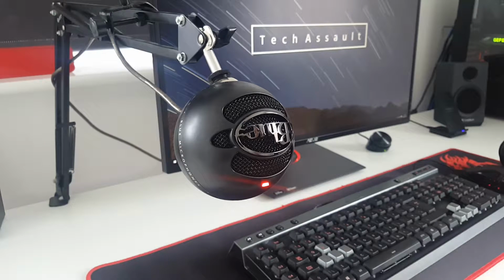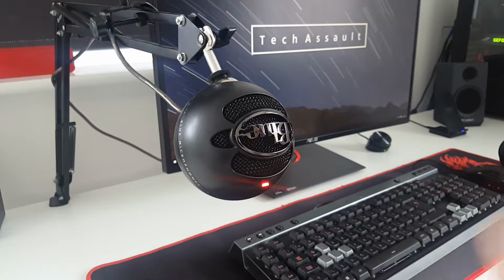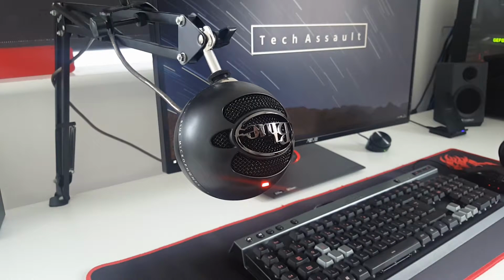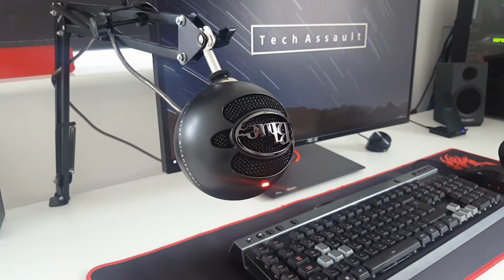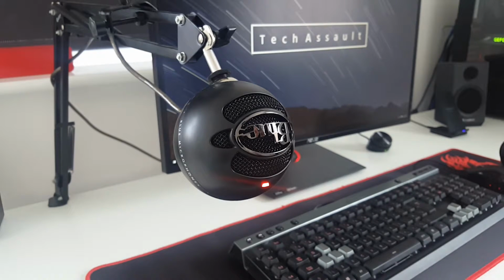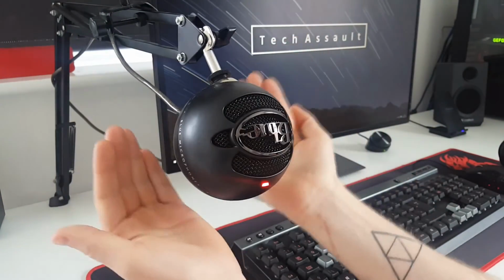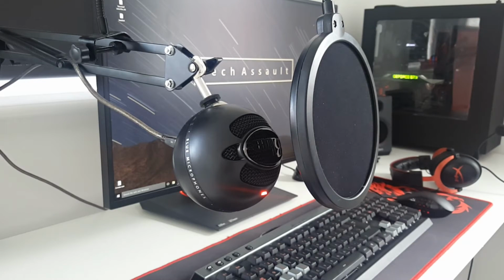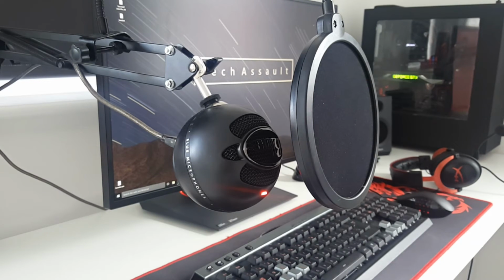Blue Snowball Review - The End Days of Headset Microphones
A review of the Blue Snowball microphone and comparing to standard headset Microphones of today.

Want a GTX 970? Simply watch my GTX Geforce 1070 video to find out how to have a 1 in 100 chance of getting one. Simply Sub and you've been entered :)